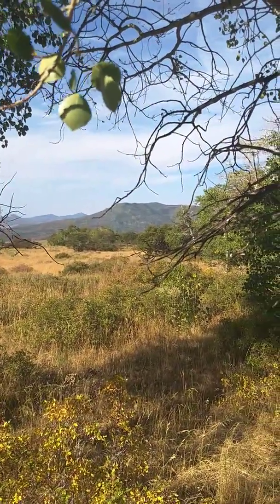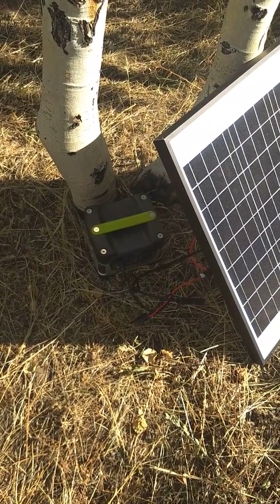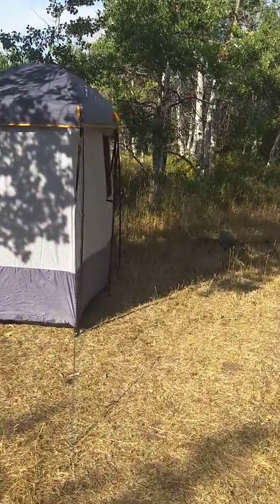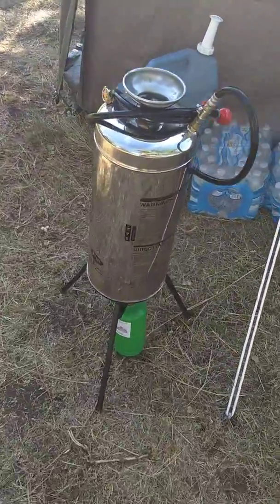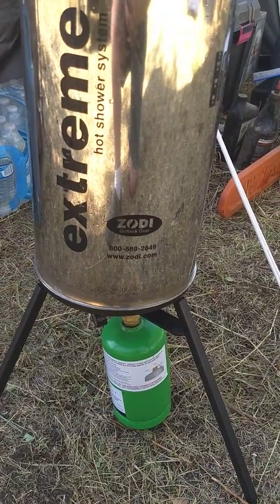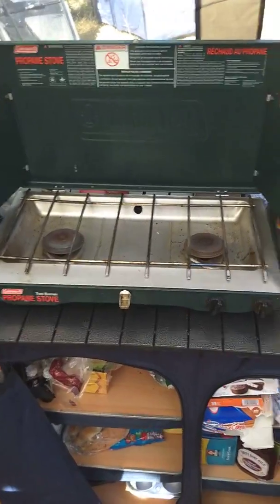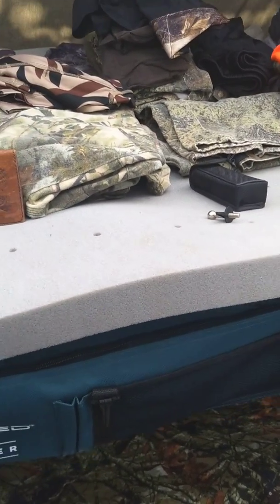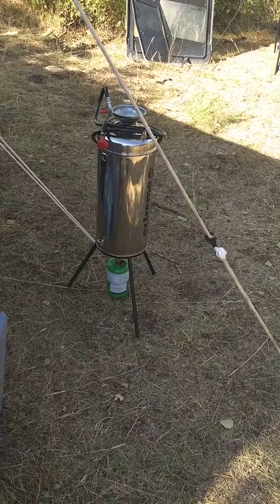2018 Kodiak Canvas Elk Camp Additions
Outdoors/camping